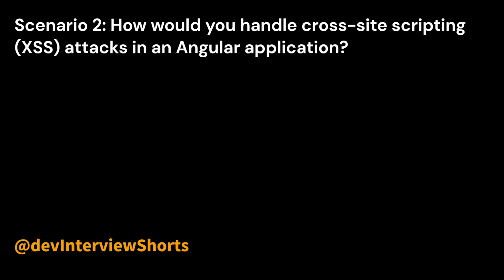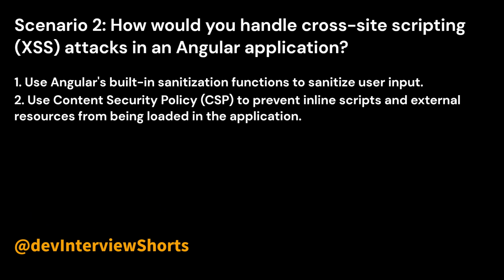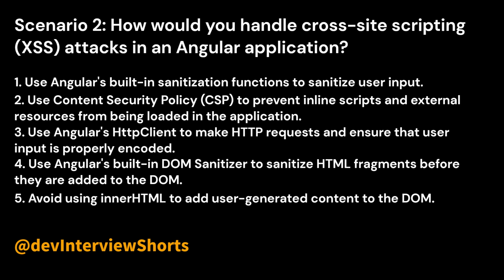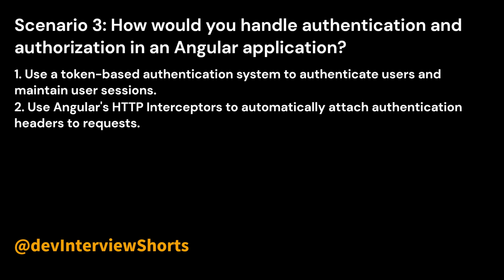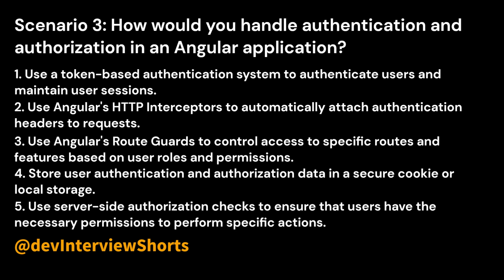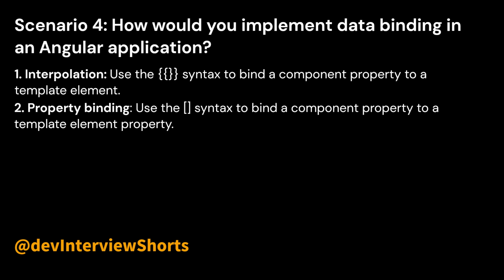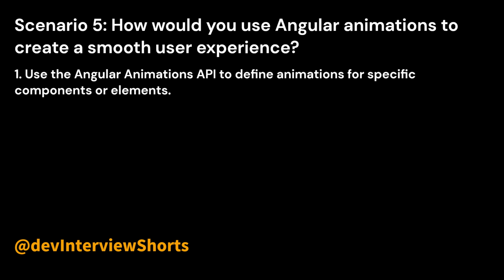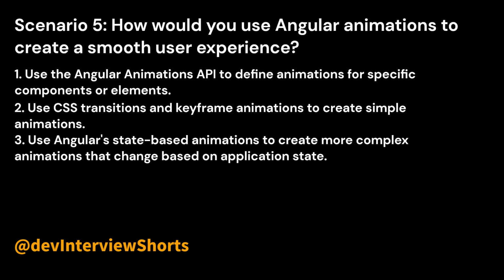most asked Angular scenario based interview question | Top 5 Angular scenario based question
‎Angular Project,
‎Angular Pipes,
‎Angular Services,
‎Dependency Injection

50 interview questions and answers